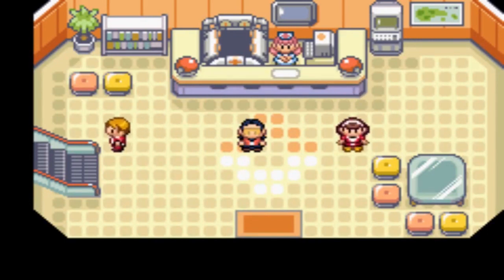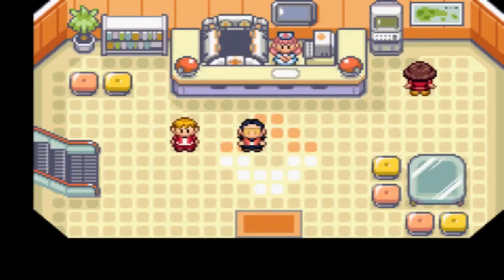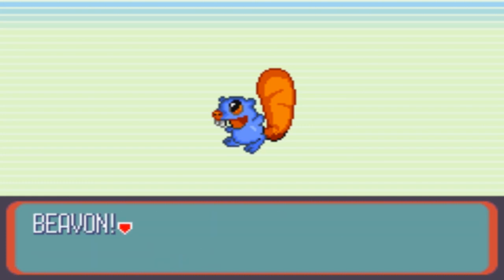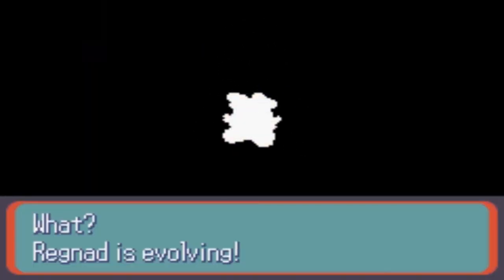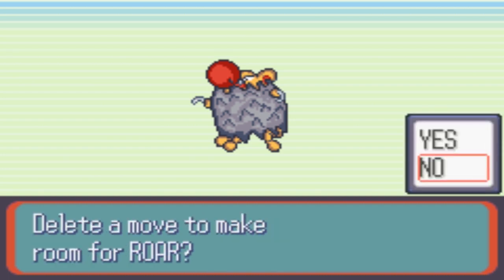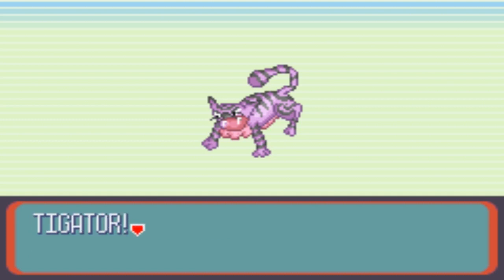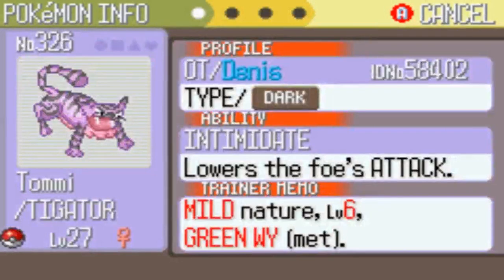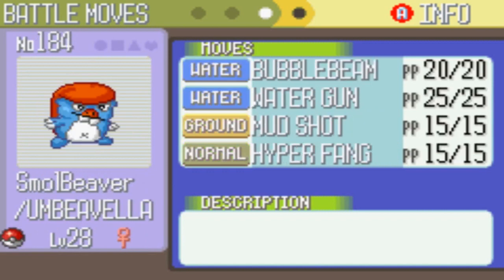Pokemon Ultra Quartz (Let's Go Blobbos) Grinding Report (2)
I show of the results of a 2 hour+ long grinding session.